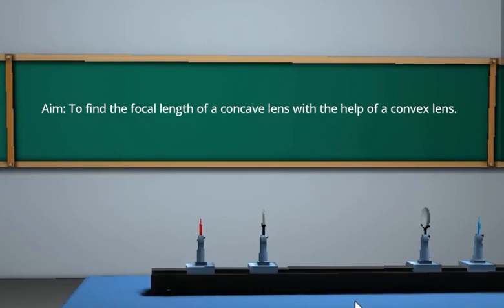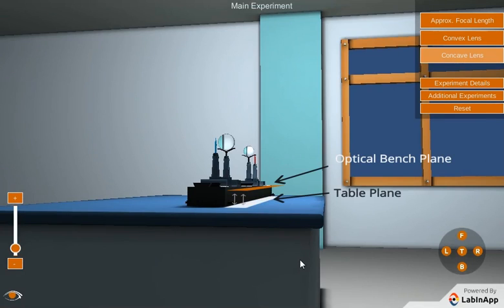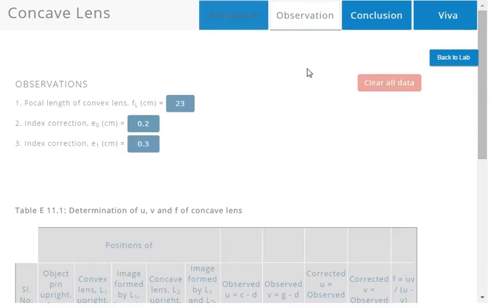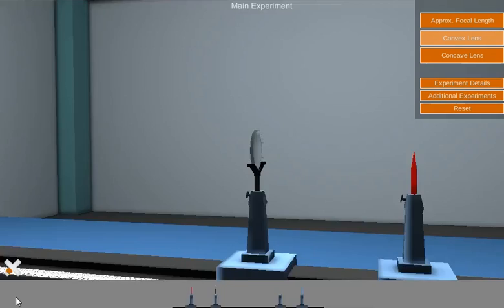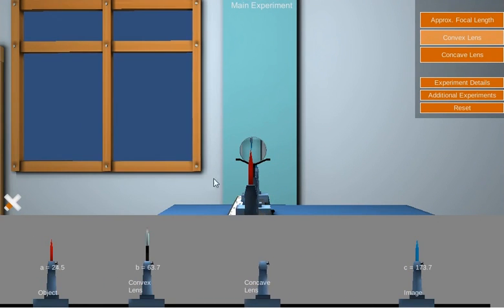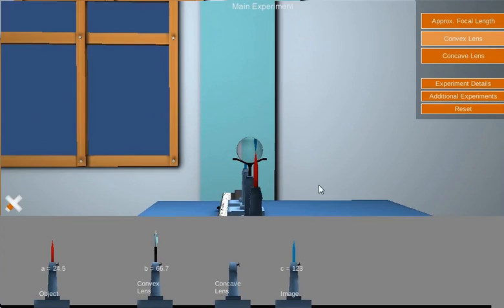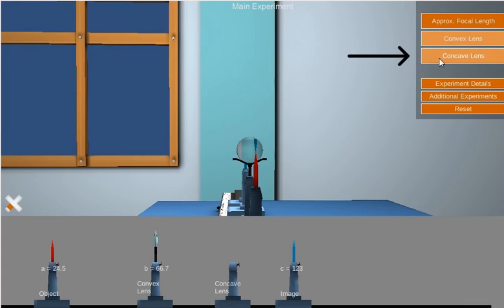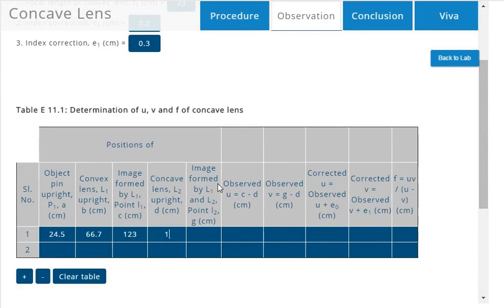Find focal length of Concave Lens